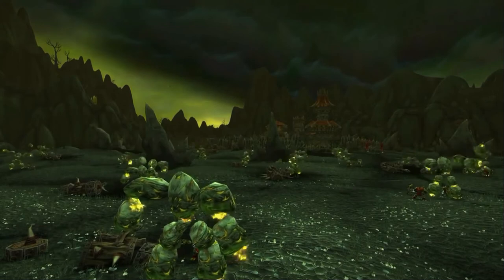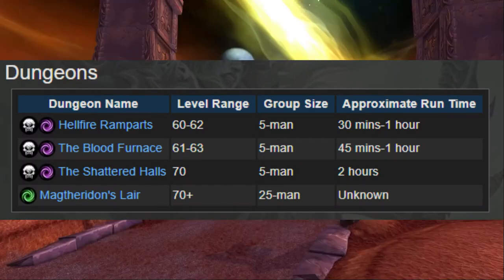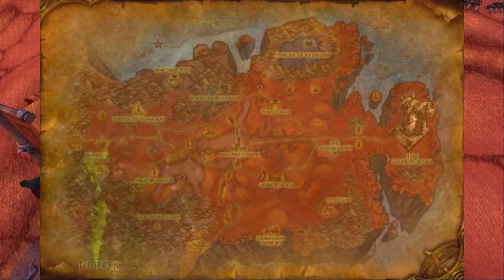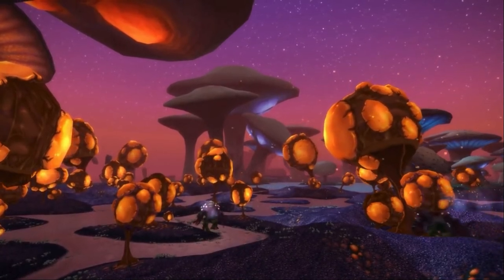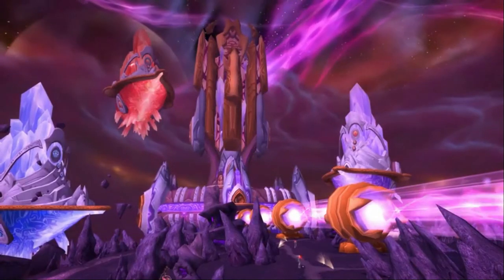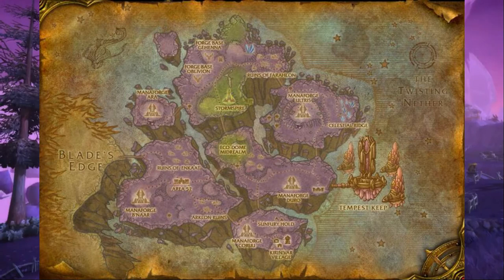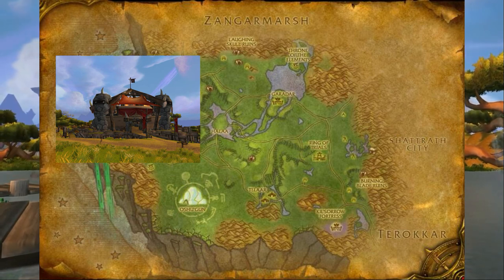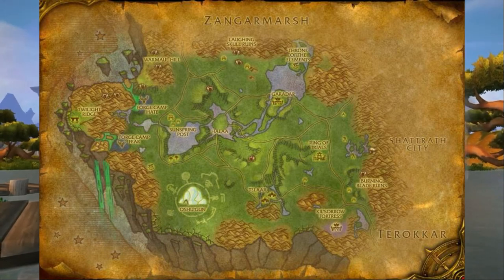Where to Hearth? A TBC Hearthstone Guide!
A unique top 5 video for you all today, looking at the different hearthstones and the utility they can provide when you choose the correct place to call home in Outlands! Enjoy :)